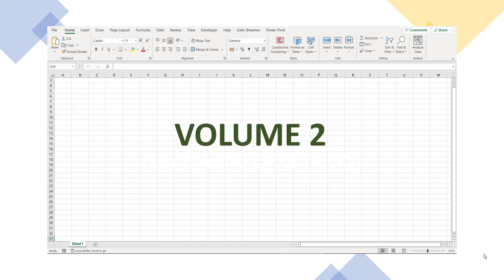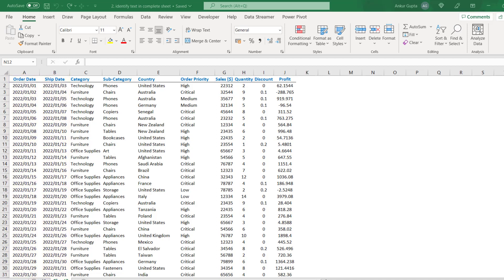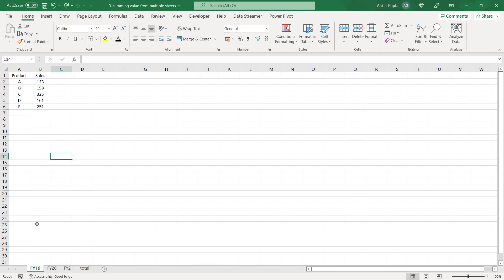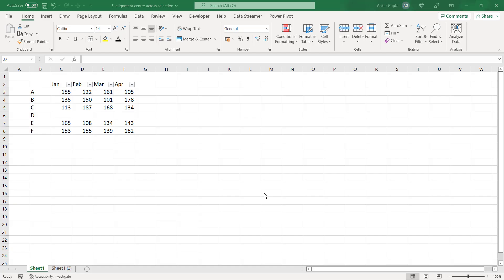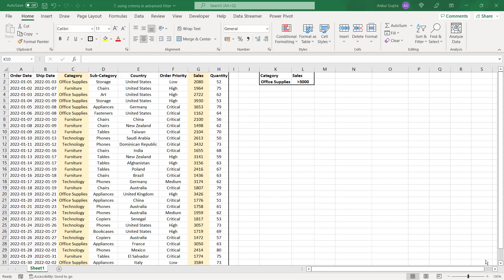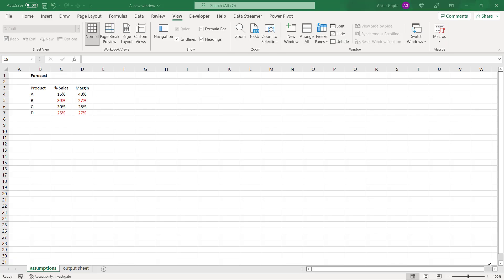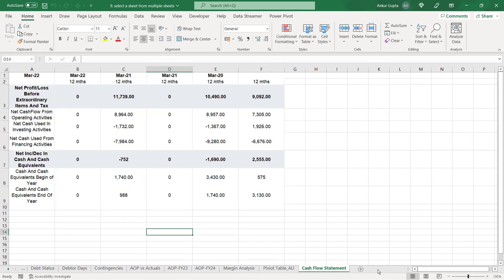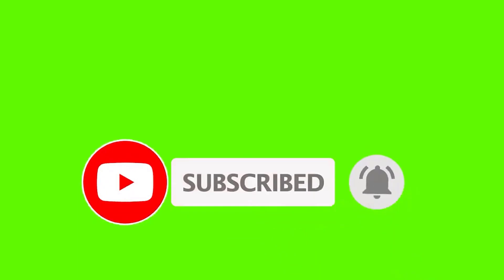10 Amazing Excel Tricks that no one tells you (Volume 2)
Excel has a plethora of tricks and techniques that you can use to save your precious time and also bring professionalism in your work.

This video covers the following 10 amazing excel tricks:

1. Controlled Auto Fill (Auto Fill + Control)
2. Search Hidden Text across Worksheet & correct format
3. Quick Sum from Multiple Sheets
4. Hide all Errors Across Sheet
5. Alignment Trick (Center Across Selection)
6. Generate File List from a folder
7. Advanced Filter Criteria Technique
8. Multiple windows (View 2 sheets simultaneously)
9. Select Sheets Quickly from a large workbook
10. Unpivot Data